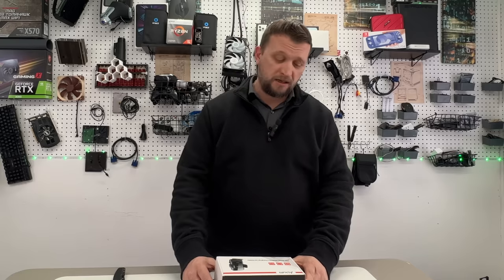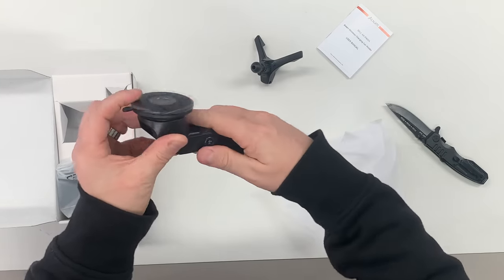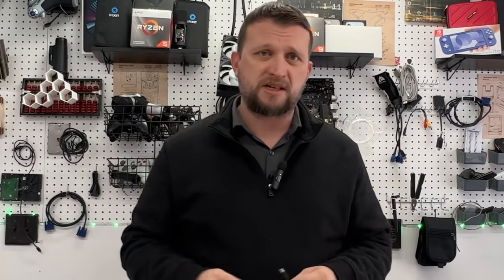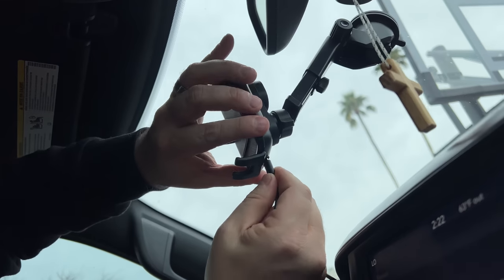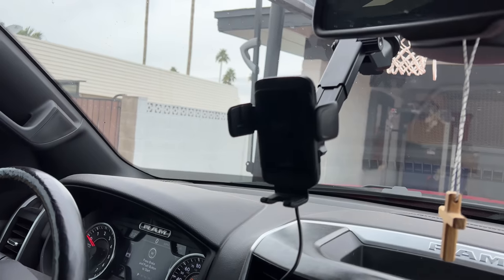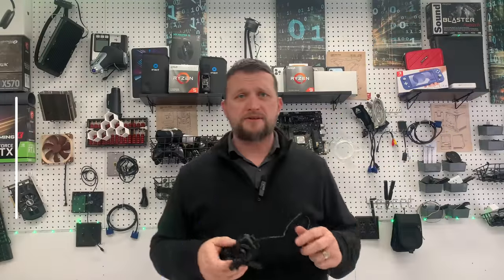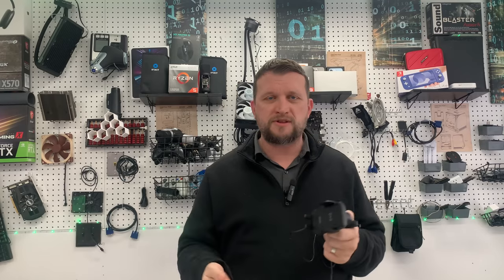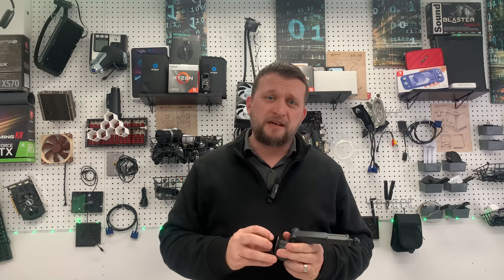Hottest New Wireless Car Charger: Keep Your Phone Charged⚡ on the Go!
Do you ever find yourself running out of power in your car? If so, you're not alone. With so many gadgets and devices using battery power, having a reliable car charger is essential.

Today, we're bringing you the hottest new wireless car charger: the Alxum 15W charger! Not only is this charger convenient and easy to use, but it also charges your device quickly and efficiently. With a powerful 15W output, the Alxum 15W is the perfect car charger for your electronic needs. So don't wait any longer, pick up a copy of this stylish car charger today!

👉 Check out this hot new car charger and get your own